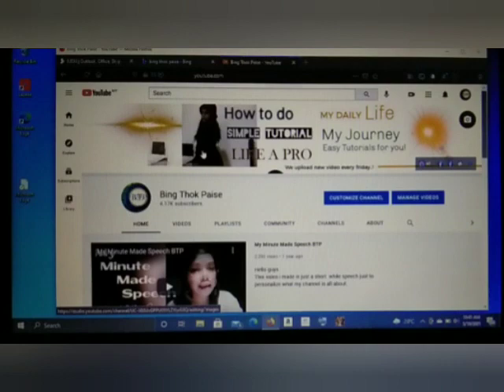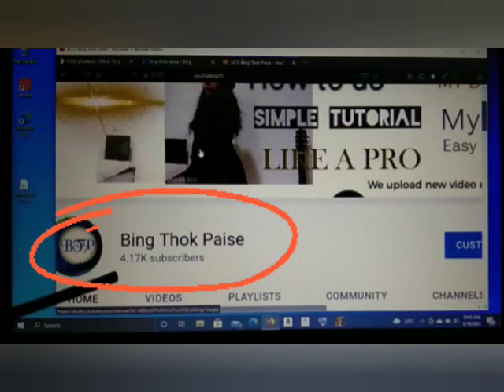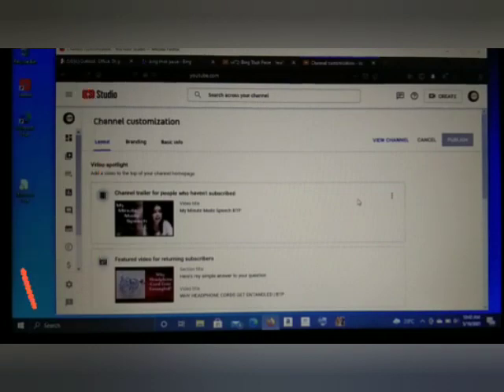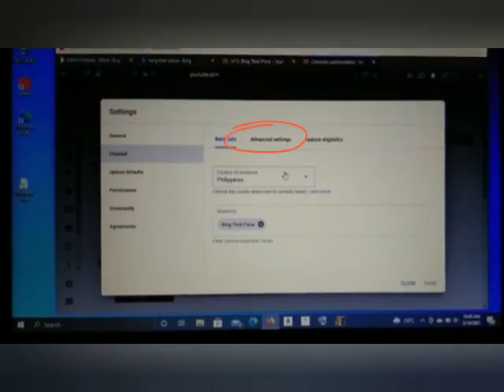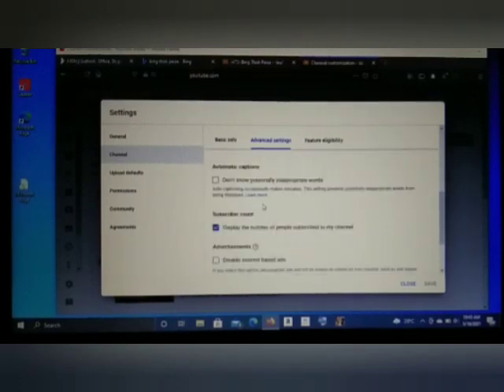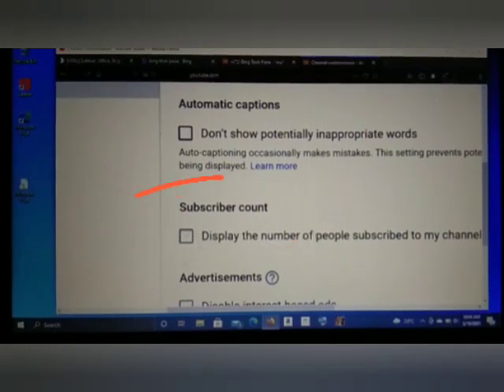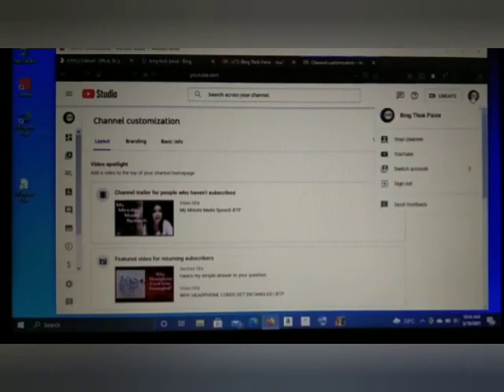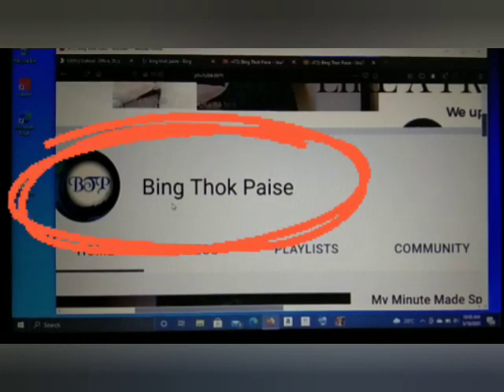How To Private Subscribers Count In YouTube Channel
This is another simple Tutorial on how to hide or private our subscribers'count. Below is the simple steps:

1. Login to your Youtube channel
2. Click "CUSTOMIZE CHANNEL"
3. On the left side, click "SETTING" button.
4.  Under setting, click "Channel".
5.  Under channel, click "Advance setting".
8. You can now go back to your channel wall and see your subscribers count is hidden. Congrats!